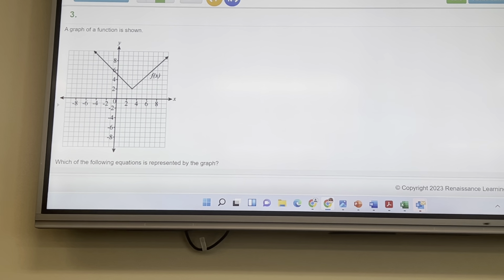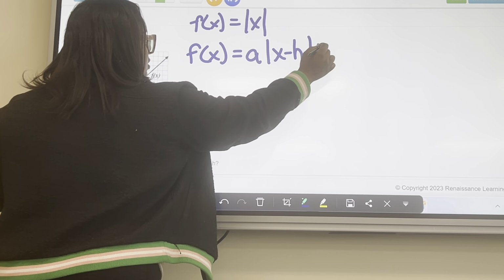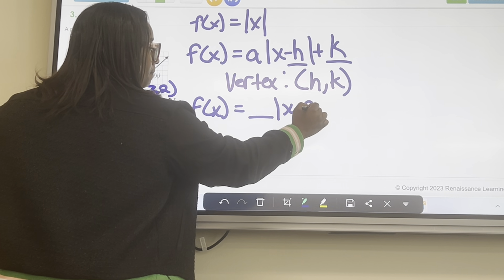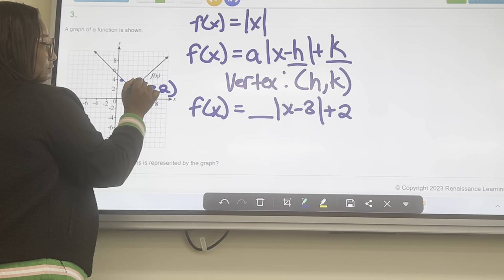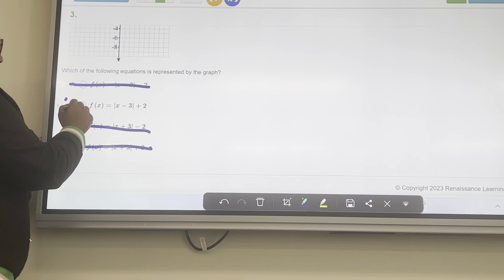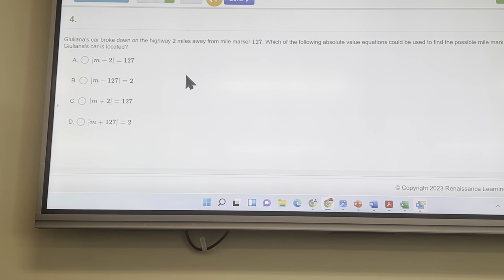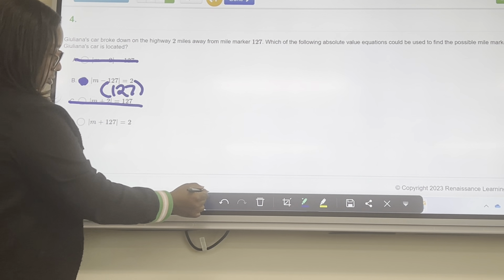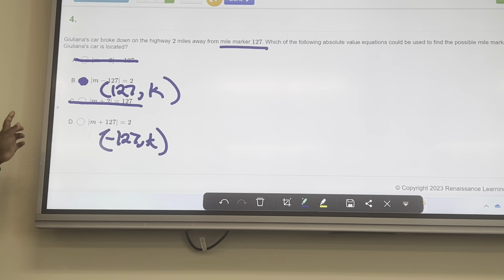Solving Absolute Value Equations Review Part 2